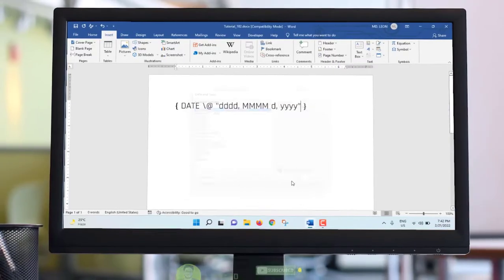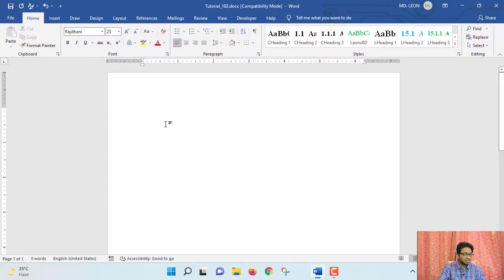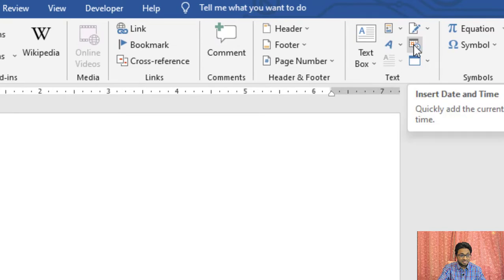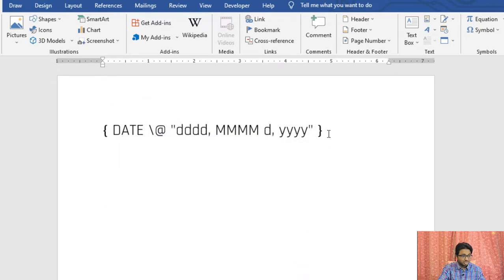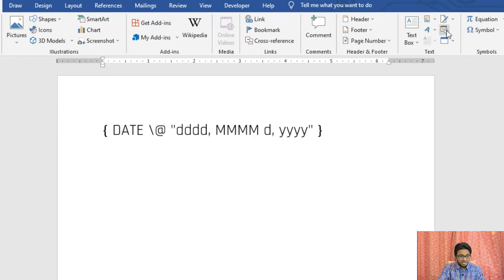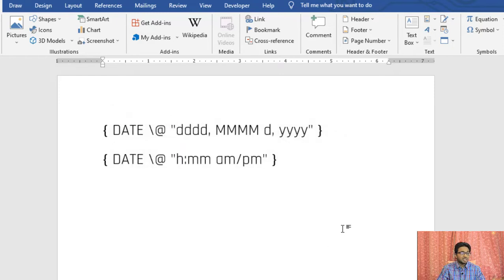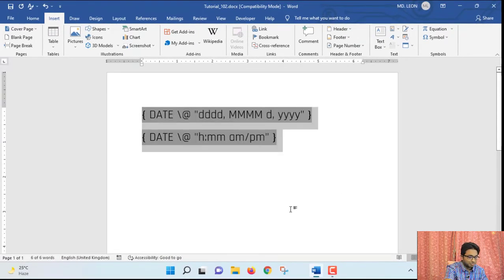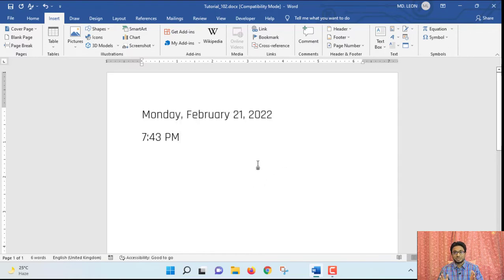Inserted Date & Time are Not Showing in MS Word ? Fix it here | MS Word Series | LeonsBD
Instead of showing actual date and time it is showing the fields code in ms word ? In this tutorial I have shown how to fix date and time in ms word. This was the third video of ms word funny problem. By pressing a shortcut key this problem could be solved. So watch the video and cheers!
Click on following timestamps to watch the certain point:
0:00 | Intro
0:11 | Date & Time are Not Showing
0:38 | Date is not showing
0:46 | Time is not showing
0:56 | Solve the Problem by shortcut key
1:13 | Conclusion